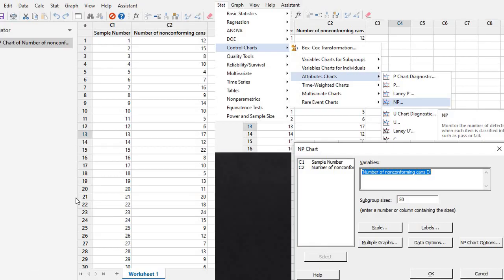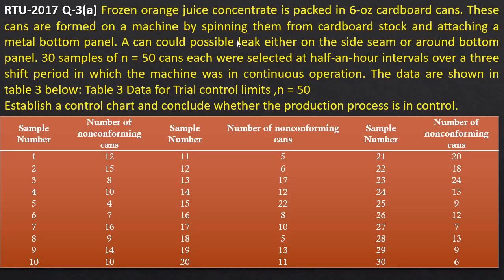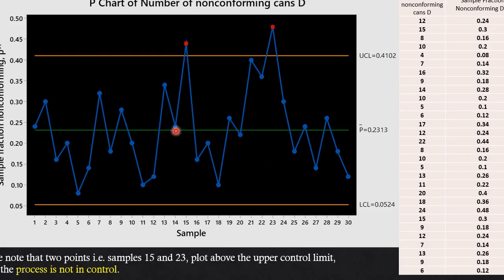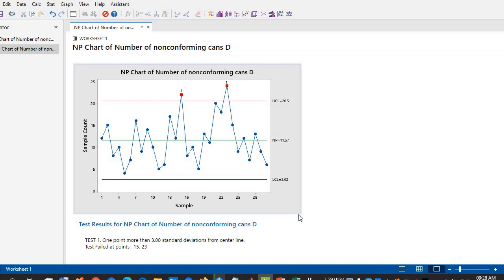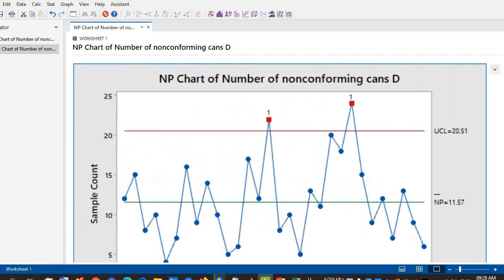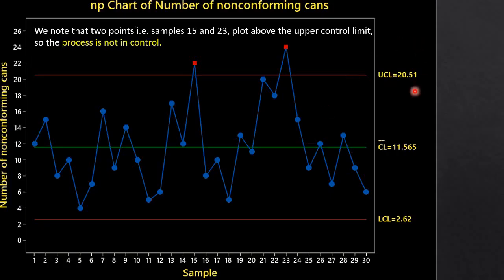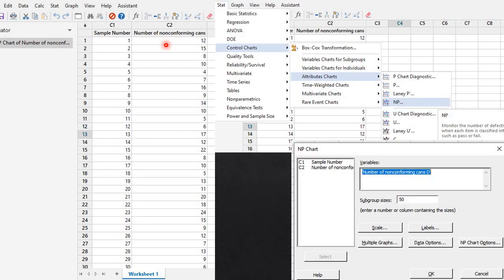p & np chart in Minitab By Nitin Swarnkar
Topic : p & np chart in Minitab

Stay Updated! 🔔